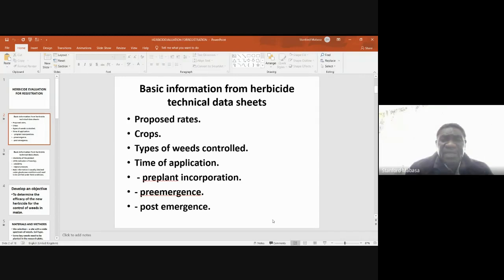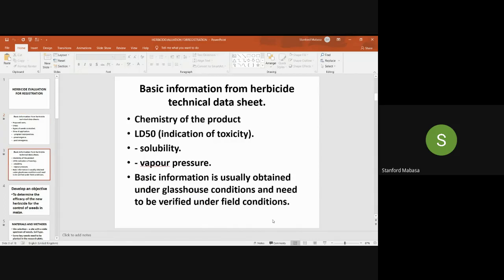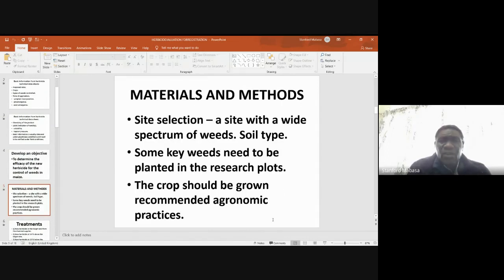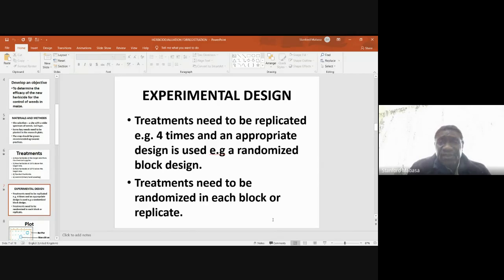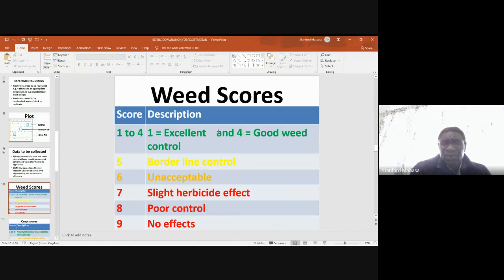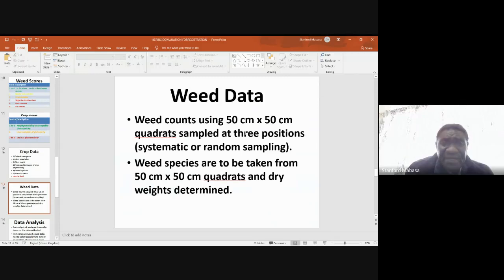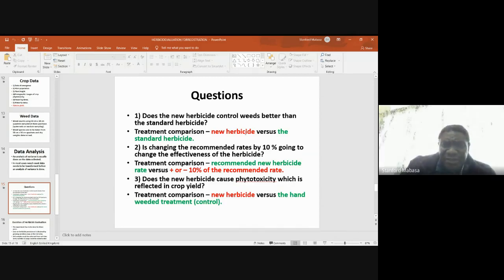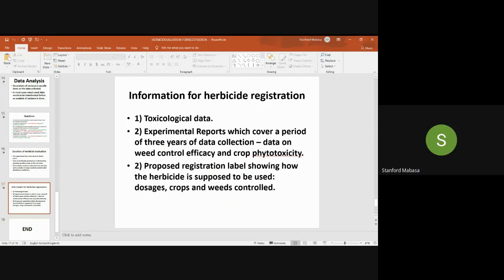Herbicide Evaluation For Registration (Dr Stanford Mabasa, PPST, University of Zimbabwe)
This video is about herbicide evalution for the purposes of registration.